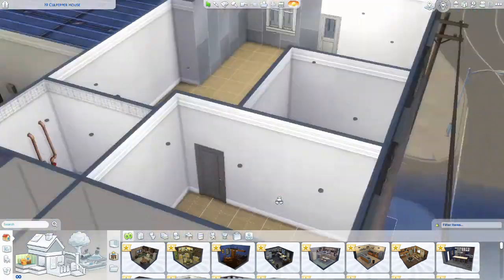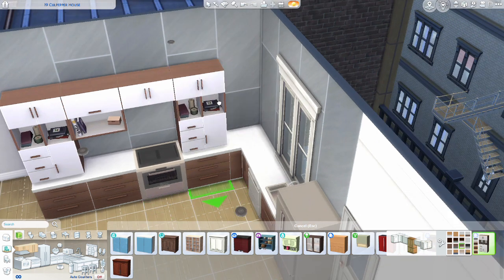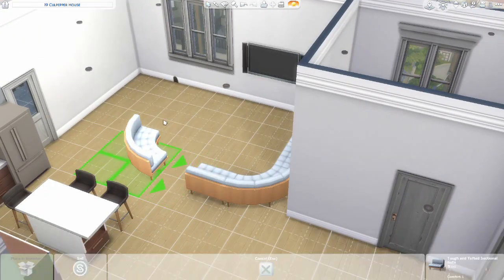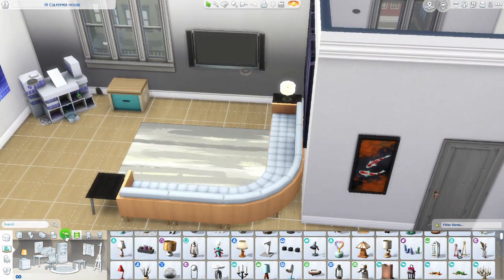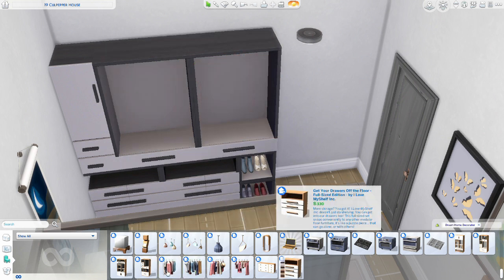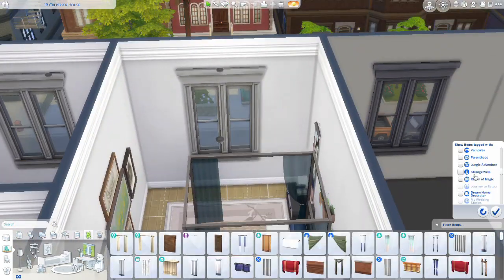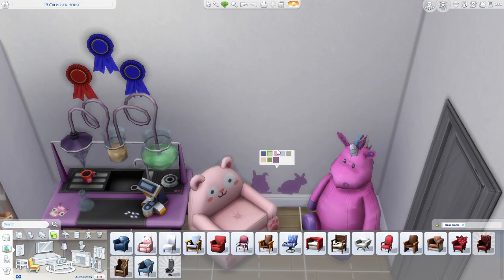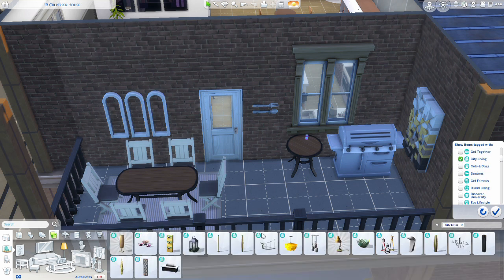Spoiled Child Apartment// The Sims 4 [speed build]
I hope you enjoyed watching this video! If you want to play in this apartment you can find it on a Sims 4 gallery it is called 19 Culpeper House and the value is 66, 6695. My ID is green_rose_sims which may be easier to find!